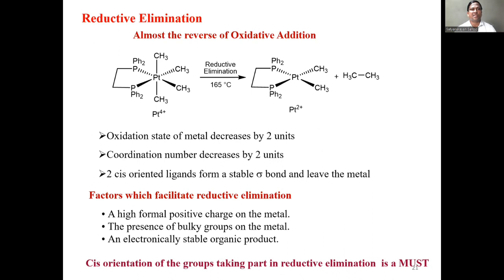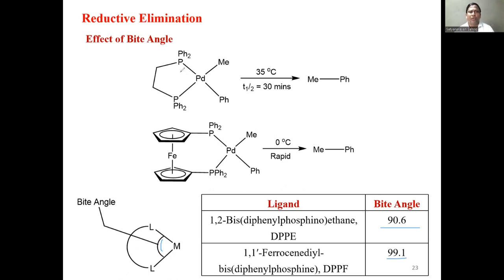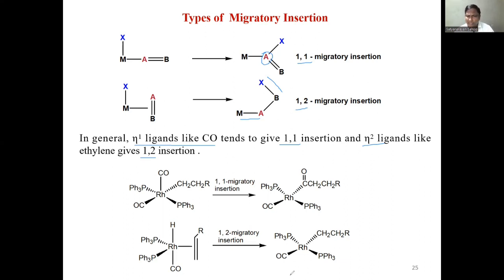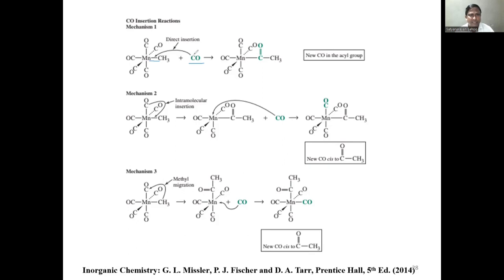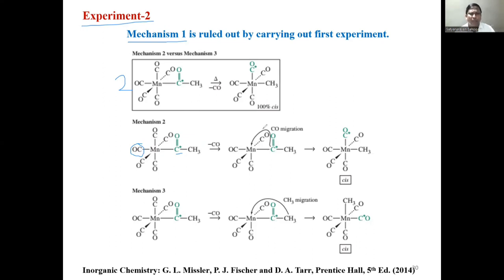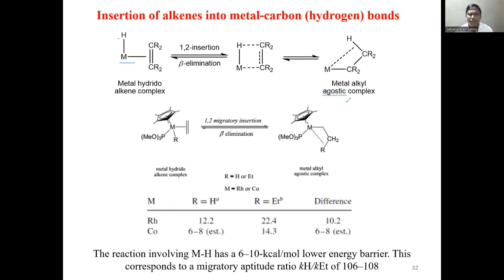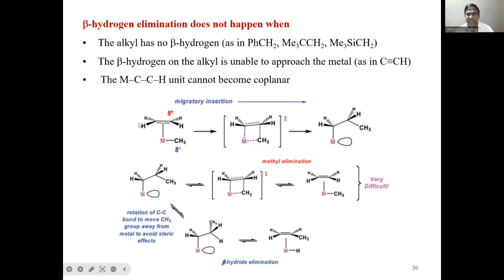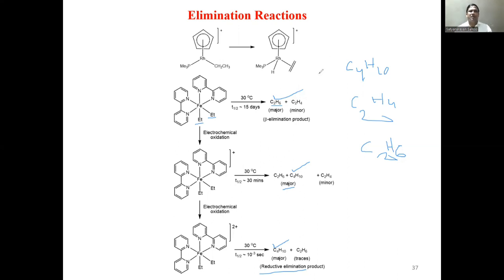Organometallic Chemistry 2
Dr. Satyanarayan Sahoo